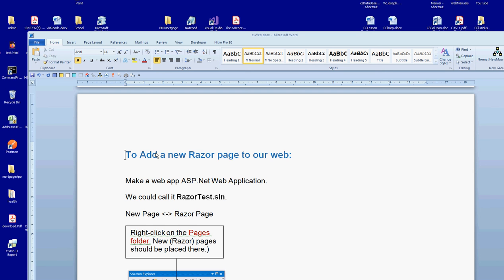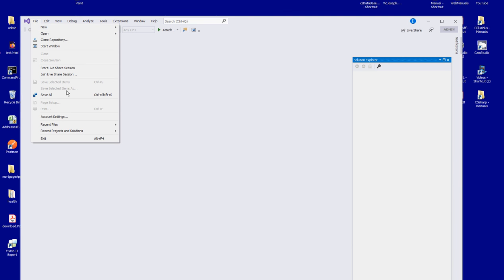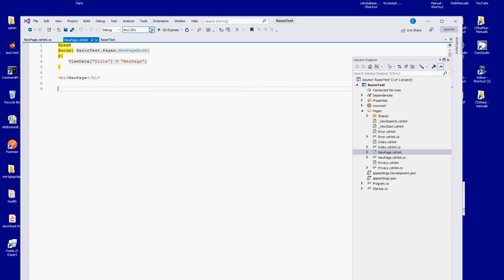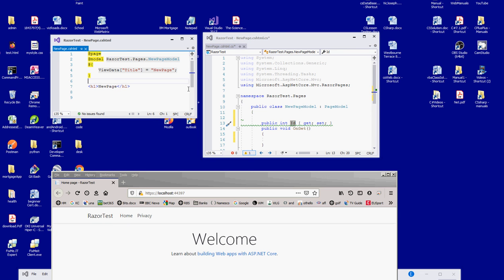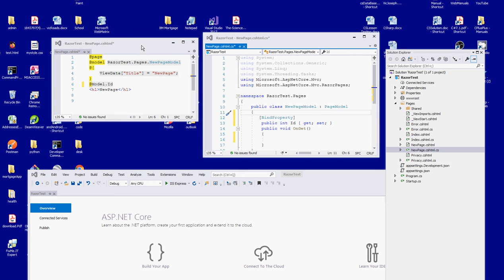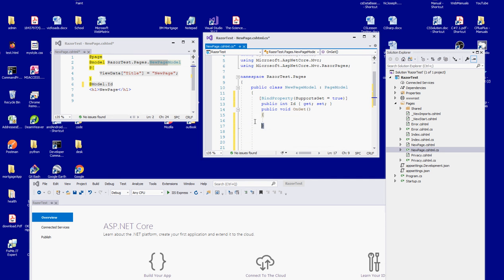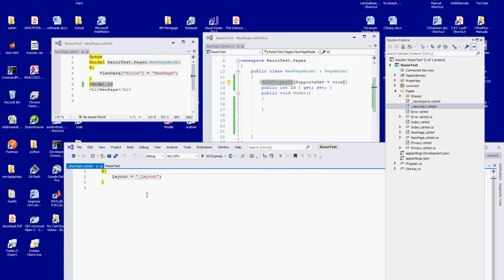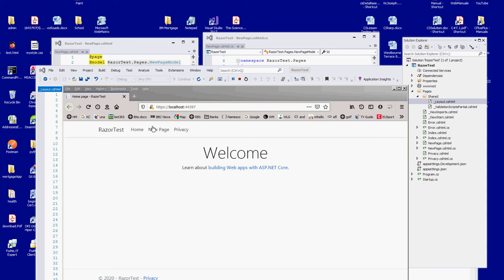ASPNewPageRazor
Add a brand new page using Razor.